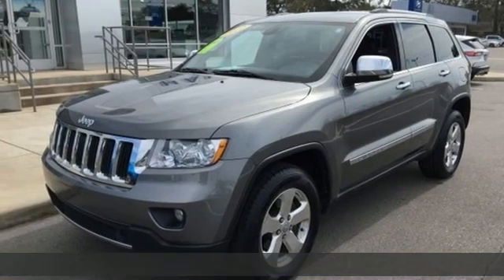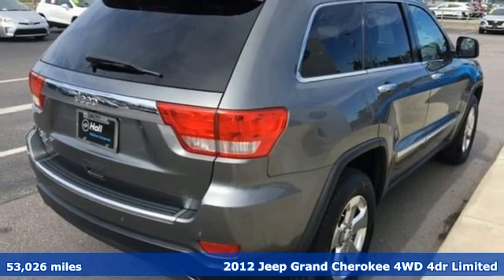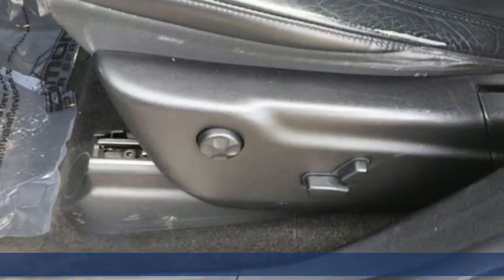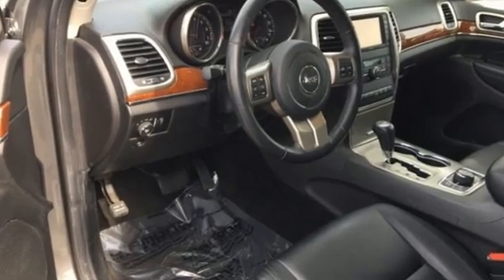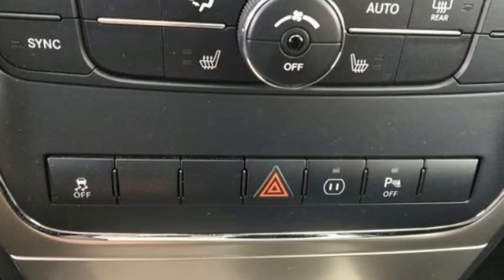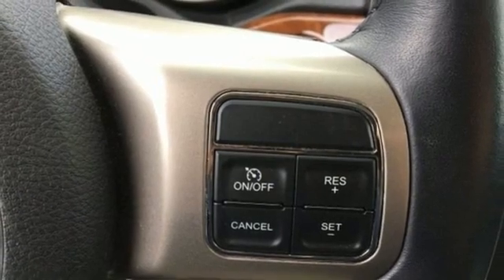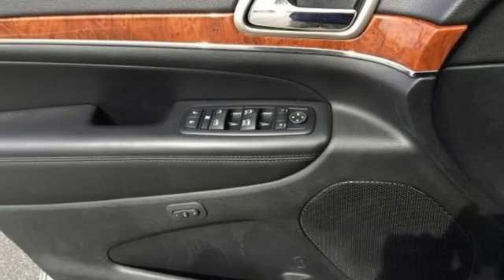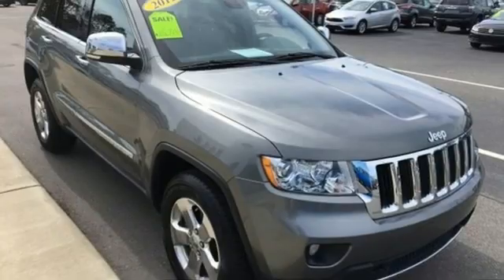Used 2012 Jeep Grand Cherokee Elizabeth City, NC 8215189A - SOLD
Year: 2012
Make: Jeep
Model: Grand Cherokee
Trim: Limited
Engine: 3.6L V6 Flex Fuel 24V VVT
Transmission: 5-Speed Automatic
Color: Gray
Interior: Black
Mileage: 53026
Stock #: 8215189A
VIN: 1C4RJFBG0CC255526
Clean CARFAX. Mineral Gray Metallic Clearcoat 2012 Jeep Grand Cherokee Limited 4WD 5-Speed Automatic 3.6L V6 Flex Fuel 24V VVT We are currently offering Vehicle Purchase Home Delivery by appointment. In the Snowbelt Jeepa€TMs three 4WD systems provide needed security through all four seasons, while the Grand Cherokeea€TMs 2WD system and its rear-wheel-drive (RWD) architecture provide a balance of handling and traction not (typically) available in front-wheel-drive crossovers. Source: KBB.combr * Available V8 power; high tow rating; upscale interior with many available luxury features; capable off-road prowess; outlandish SRT8 model. Source: Edmundsbrbrbr*Every Internet Price includes current applicable dealer discounts. Your additional costs are sales tax, tag and title fees for the state in which the vehicle will be registered, any dealer-installed options (if applicable) and a dealer processing fee ($799 Virginia & North Carolina). Prices are subject to change, and prior sales are excluded. While every reasonable effort is made to ensure the accuracy of this information, we are not responsible for any errors or omissions contained on these pages. Please verify any information in question with the dealer.

Address:
1310 N Road Street (Business Route 17)